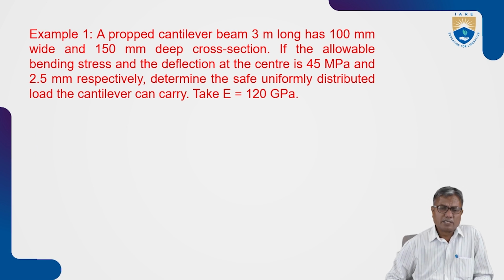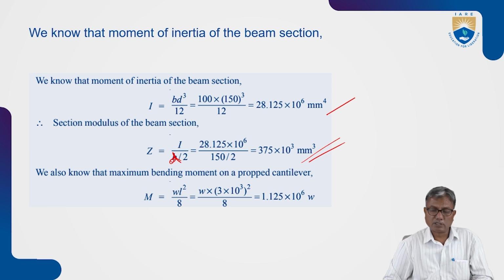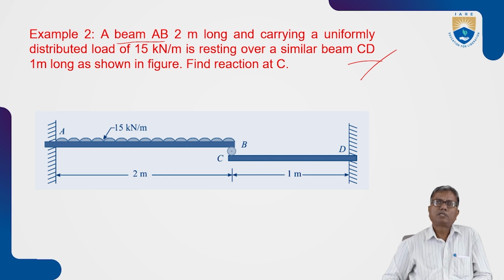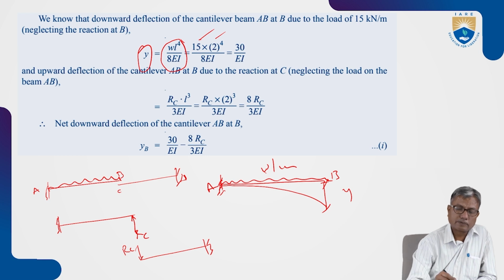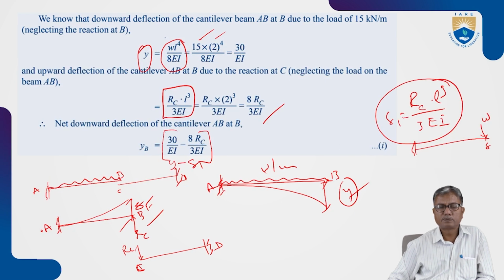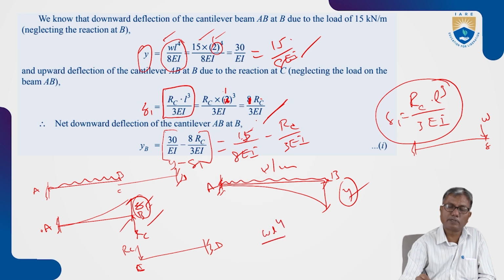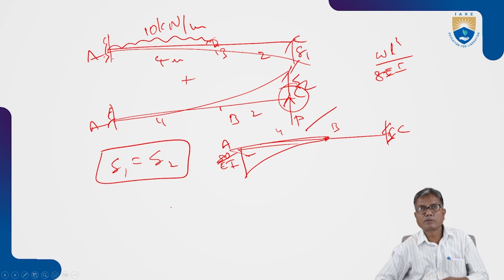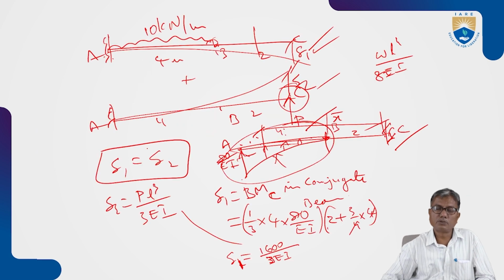Problems on Propped Cantilevers Part-2 by Dr. U Vamsi mohan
Problems on Propped Cantilevers by Dr. U Vamsi mohan | IARE

Description: Problems on Propped Cantilevers focus on analyzing beams that are fixed at one end and supported at the other to restrict deflection. These structures are statically indeterminate, requiring techniques like the moment area method, slope-deflection method, or clapeyron's theorem of three moments to determine support reactions, bending moments, and deflections. Such problems are fundamental in structural analysis and design of beams in bridges, buildings, and other frameworks.

Telangana, India.